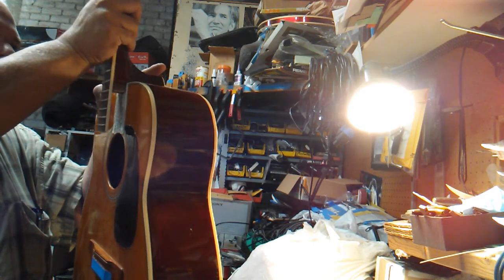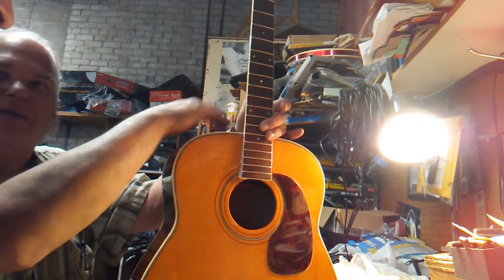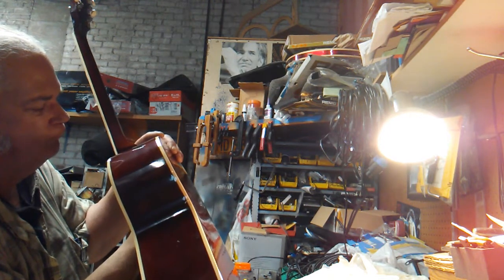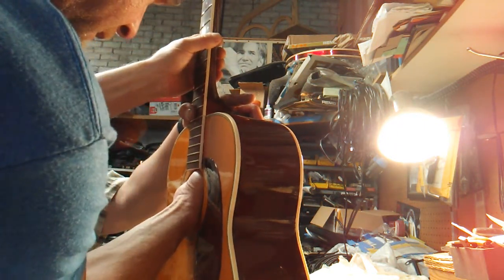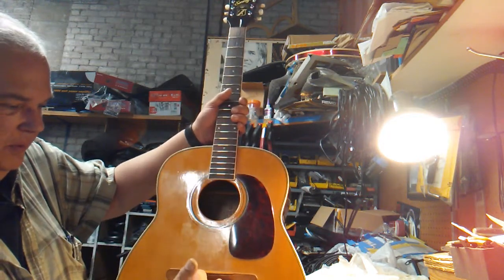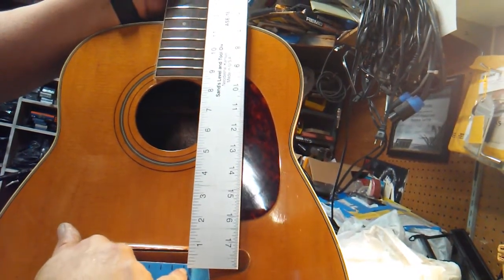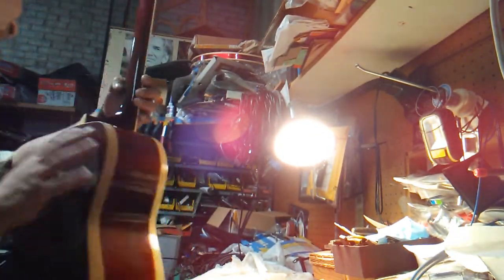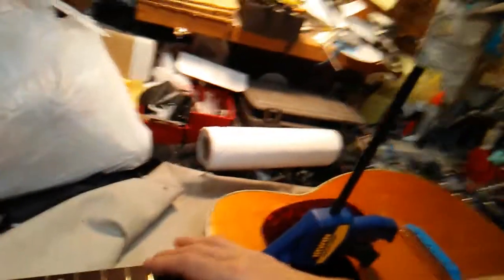Harmony Sovereign GLUING THE NECK BACK ON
In this video you are viewing one of the finest luthier's on the West Coast of the U.S. work on an instrument. His name is Stu H. I call him my Journeyman. He has shared his knowledge with me. He's taught me to perform some of the most difficult repairs on stringed instruments. I am forever grateful, and infinitely lucky to have the good fortune of working with such a skilled craftsman. ALL HAIL STU! Enjoy.